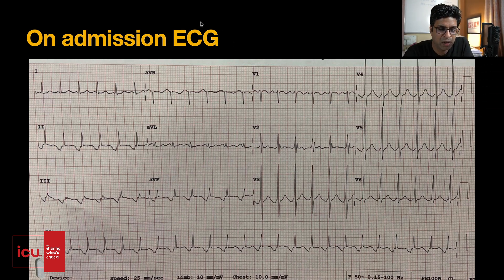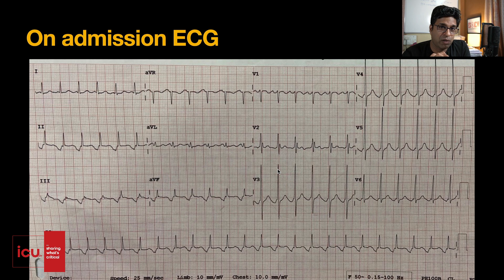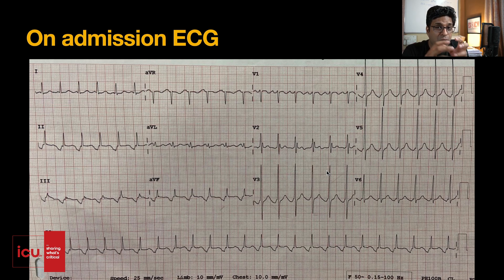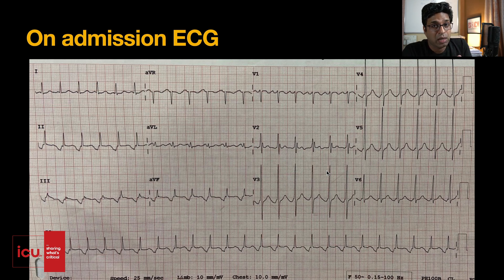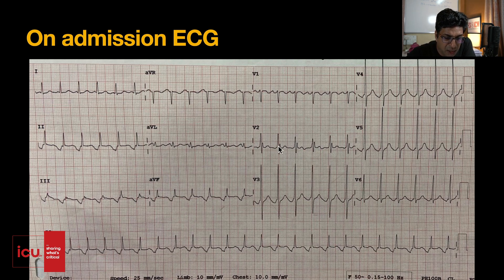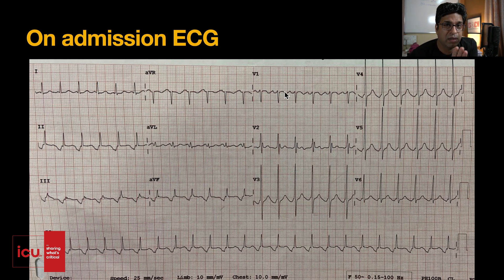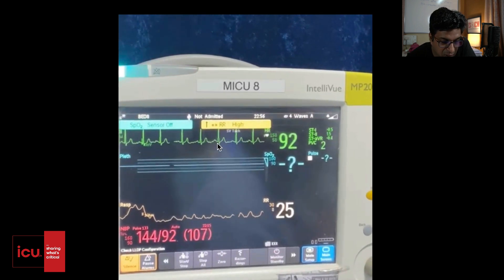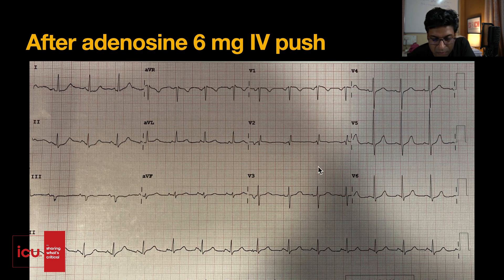icucase 6: Cardiology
This is the case 6 of the icucase series , an initiative of icu.in ...sharing what's critical

3. Telegram group of The ICU Channel and discussion group of ESBICM

4. Database gallery of icu.in forums

5. ESBICM membership form with its own perks (free for doctors and nurses):

Brief Info:

1. ESBICM: Educational Society of Bedside Intensive Care Medicine is an organization with the mission to change the way intensive care is delivered in the world today using this platform for providing FREE Bedside Intensive Care Education to every healthcare professional involved in care of critically ill patients.

2. icu.in …sharing what’s critical

3. The ICU Channel

Keep learning!